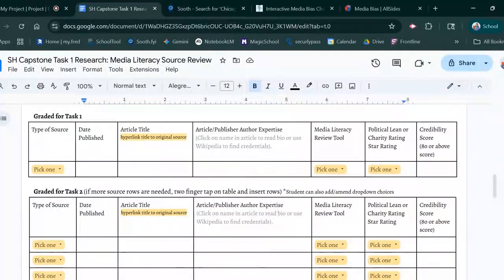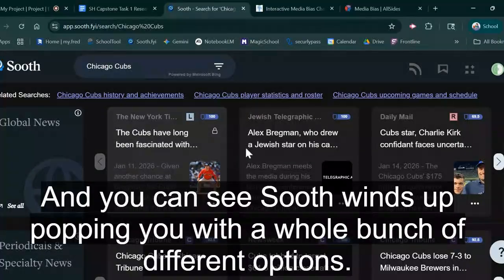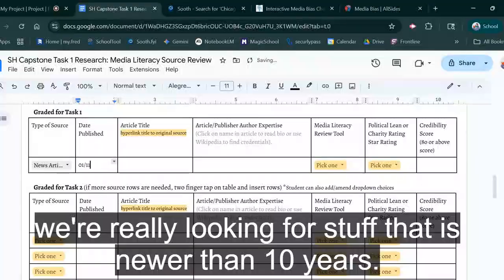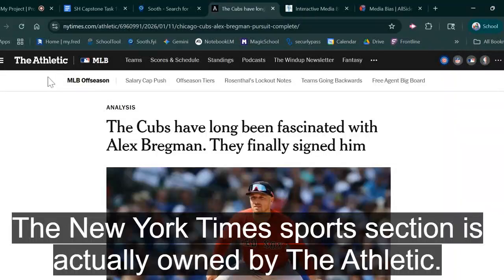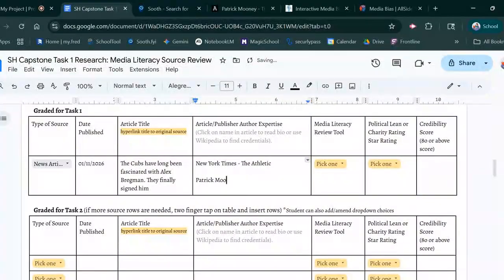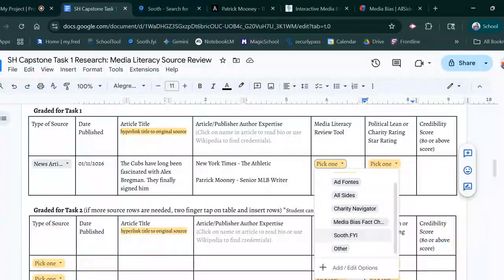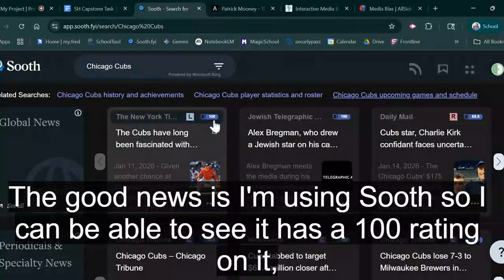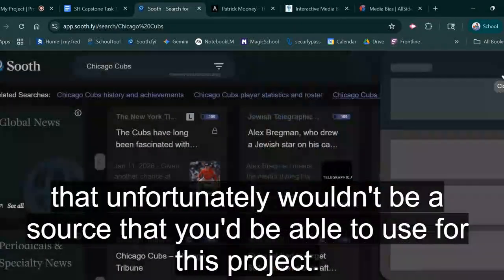Task 1 - Media Literacy Source Review